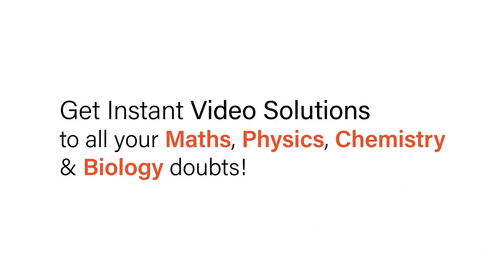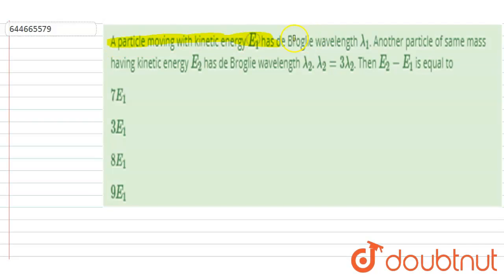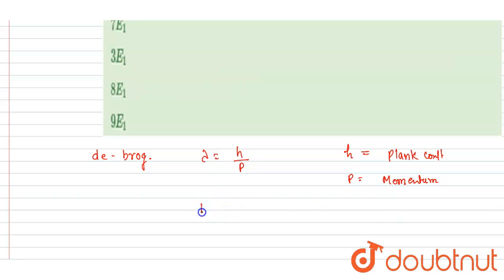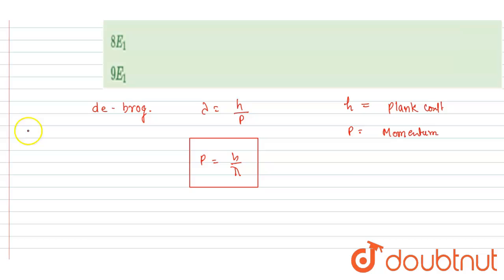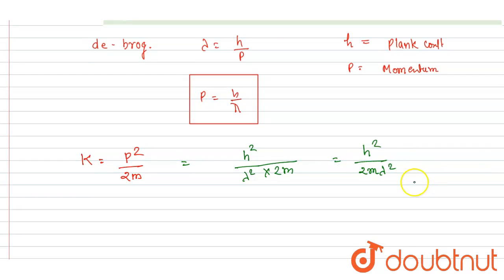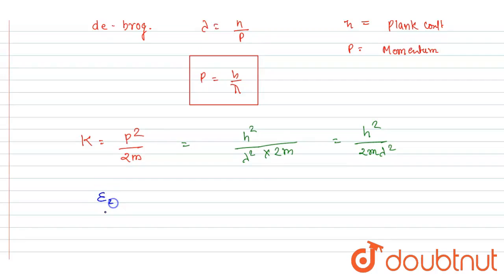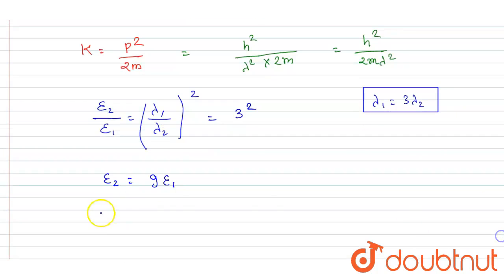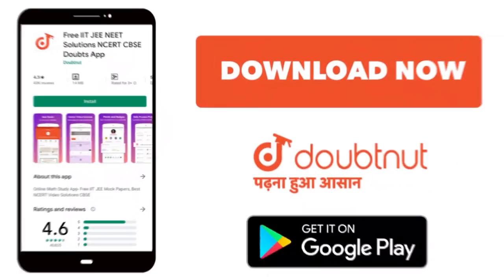A particle moving with kinetic energy E_(1) has de Broglie wavelength lambda_(1). Another partic...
A particle moving with kinetic energy E_(1) has de Broglie wavelength lambda_(1). Another particle of same mass having kinetic energy E_(2) has de Broglie wavelength lambda_(2). lambda_(2)= 3 lambda_(2). Then E_(2) - E_(1) is equal to
Class: 12
Subject: PHYSICS
Chapter: MOCK TEST 13
Board:IIT JEE

👉 Have Any Query? Ask Us.